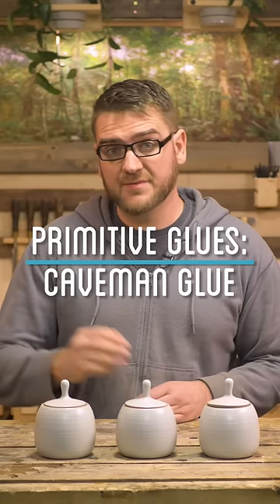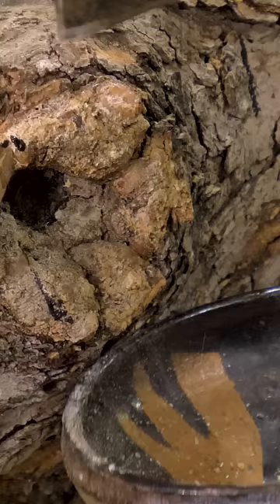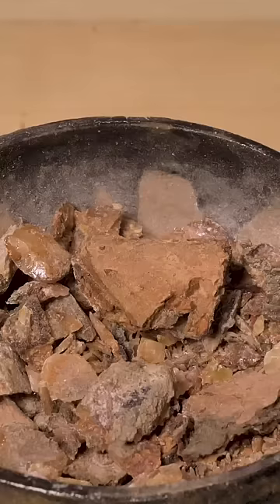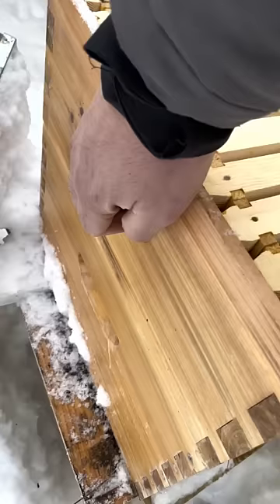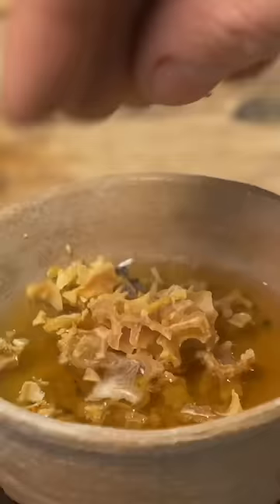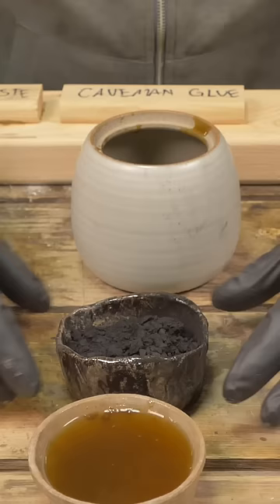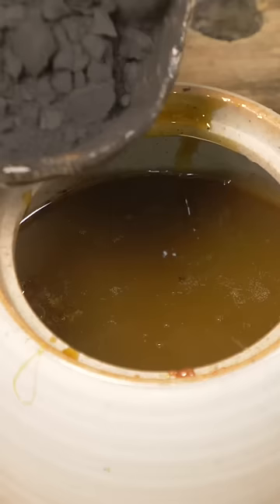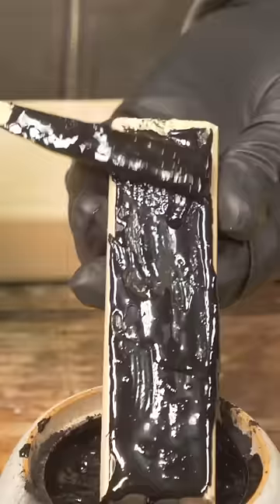Which Primitive Glue Is Best? #1: Caveman Glue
Glue is incredibly useful for a lot of different projects, but what did they use back before modern glue? In this series, I explain how adhesives were made in ancient times and find out which one works best.

In the first episode of this series, I make caveman glue. How well does it work? Which one is best? Find out in video five of this howtomakeeverything series!